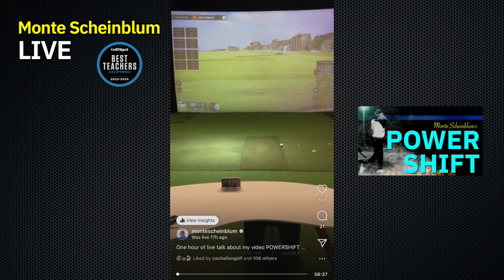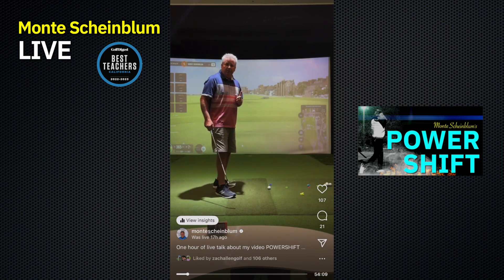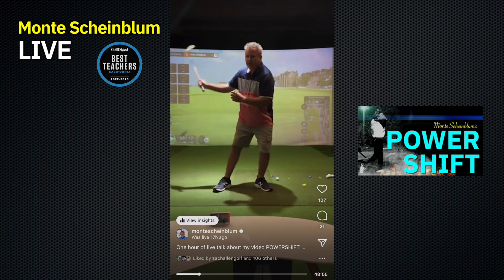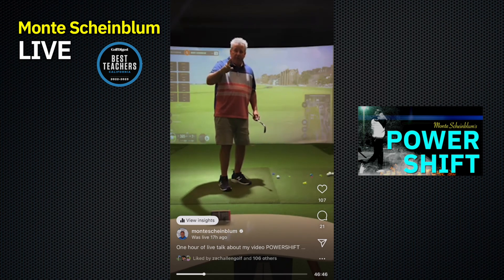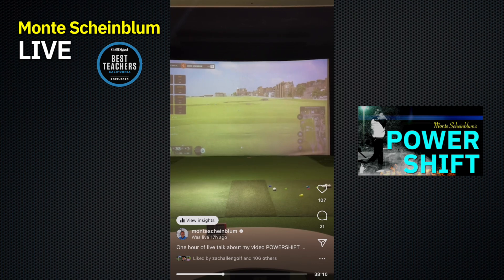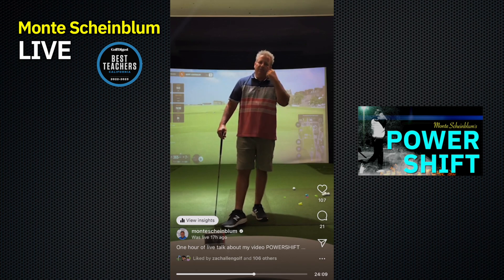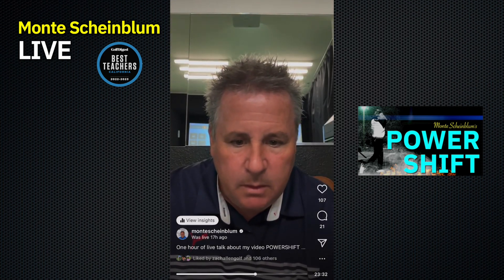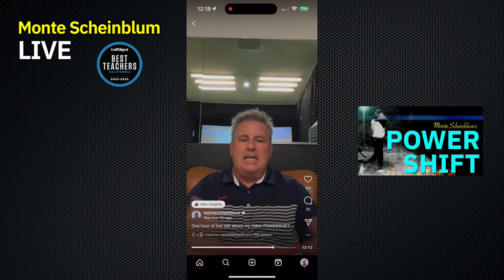How Great Players Use the Lower Body to Create Speed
In this livestream, Monte goes over some of the most misunderstood concepts associated with how the lower body moves in a good golf swing. He also takes questions from the audience. If you're interested in learning how to incorporate these moves into your swing, you can save 40% on the video Powershift by using coupon LIVEPOWER at checkout: